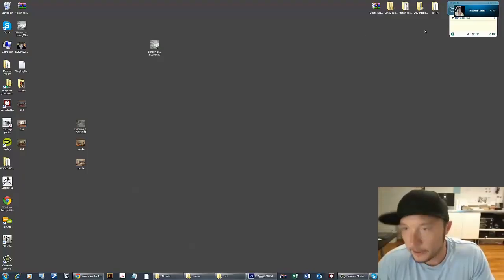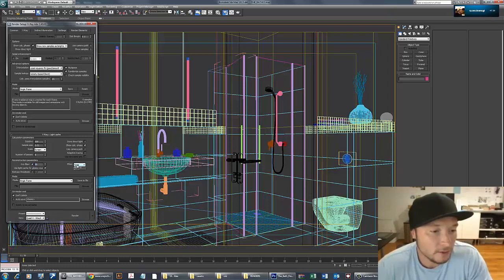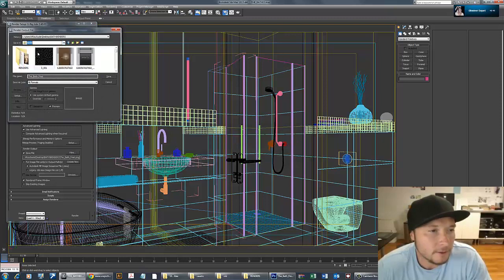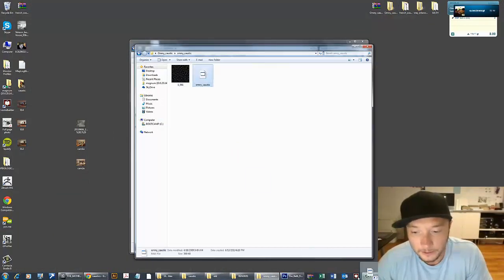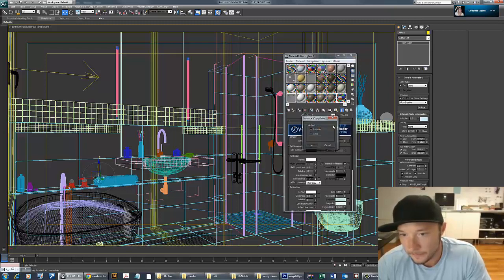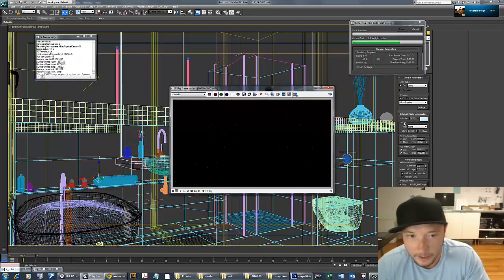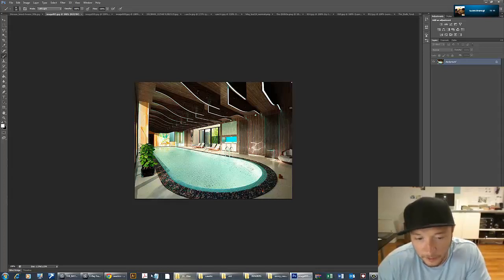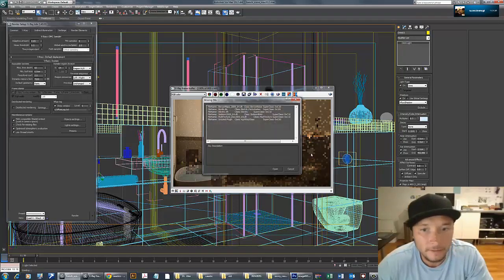Fake Caustics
Here's cool way of using omni light to produce fast (fake) caustics.
And here's the setup, you basically need to adjust only 3 parameters to make it work!